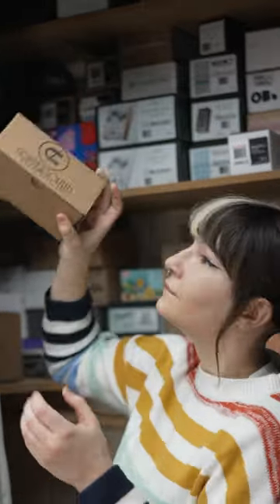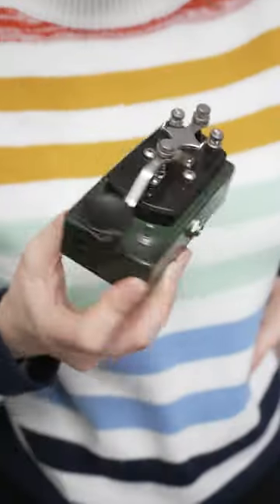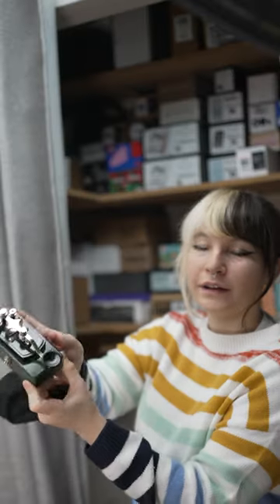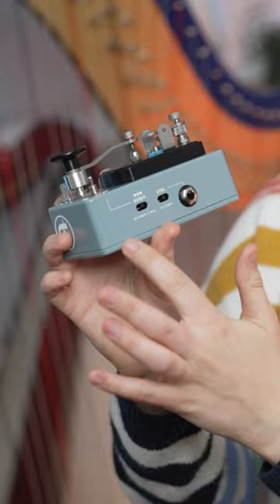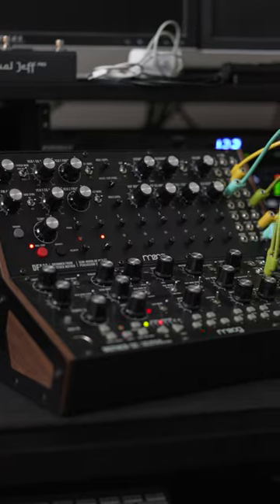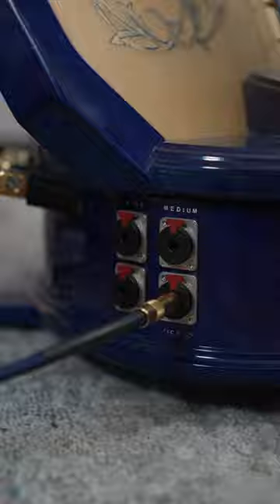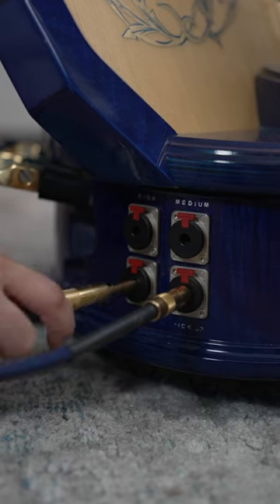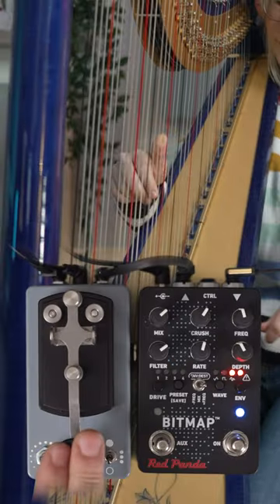The best kind of upgrade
The telegraph stutter pedal I've enjoyed for years just got a cool upgrade!